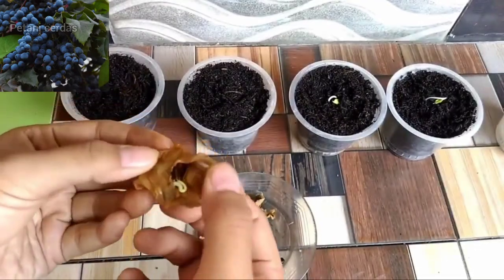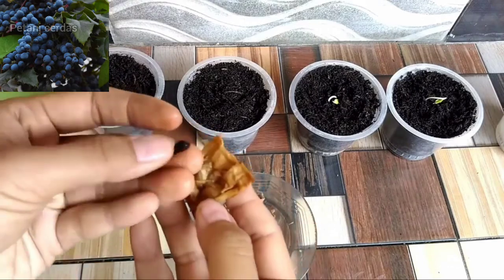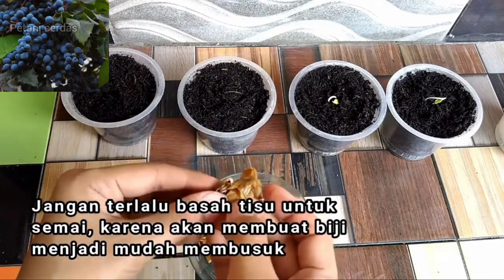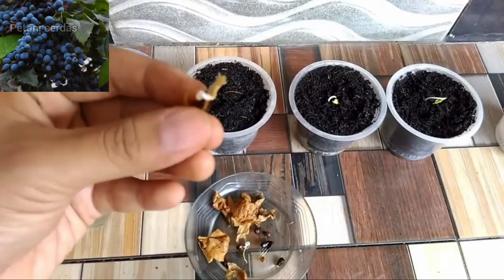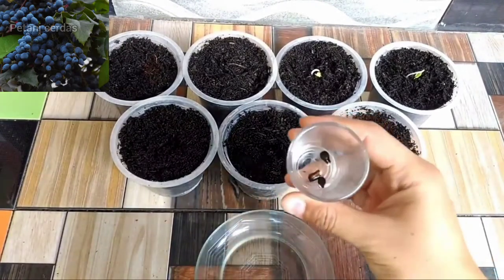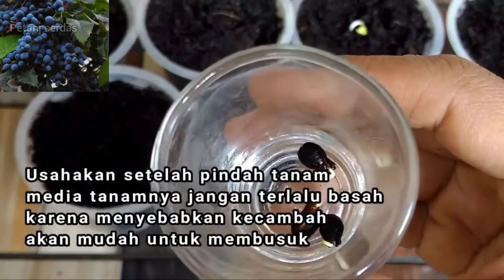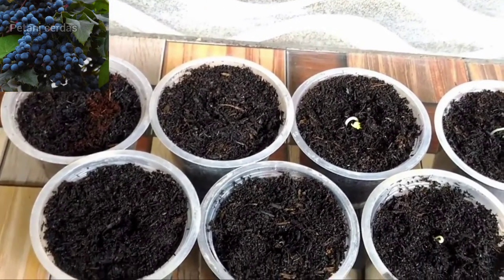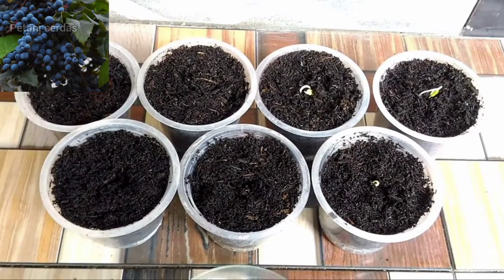INSPIRASI CARA MUDAH MENYEMAI ANGGUR DARI BIJI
​@petanicerdas cara mudah menyemai anggur dari biji

Pixel.io joshua/video

Cara mudah semai anggur dari biji  semoga  menjadi inspirasi  pecinta tumbuhan buah, pecinta ,pekarangan asri.silahkan simak videonya sampai selesai dan jjangan lupa  untuk like dan share juga subscribe supaya tidak ketinggal inspirasi baru dan  hangat, salam cerdas terimakasih